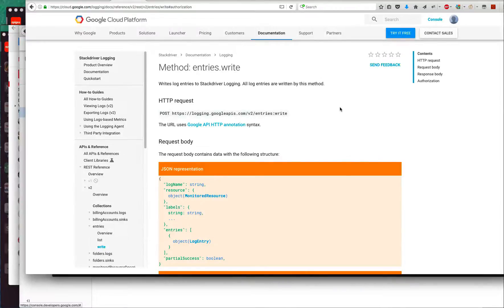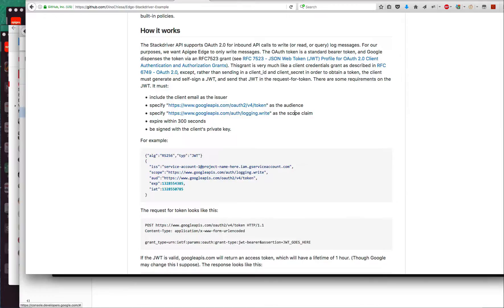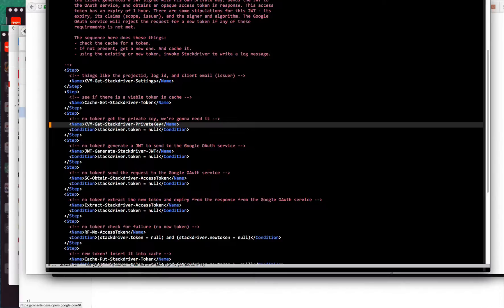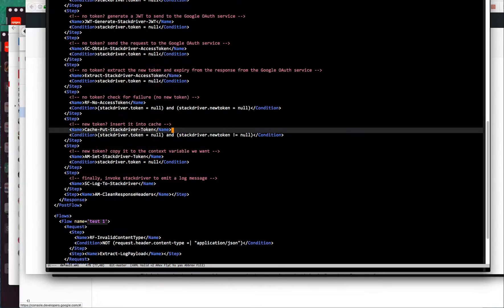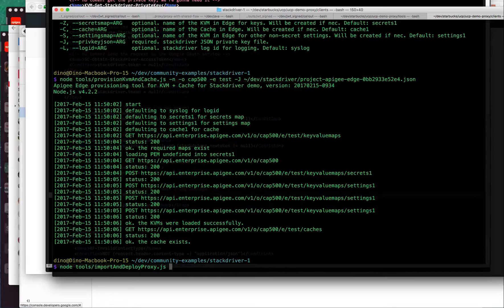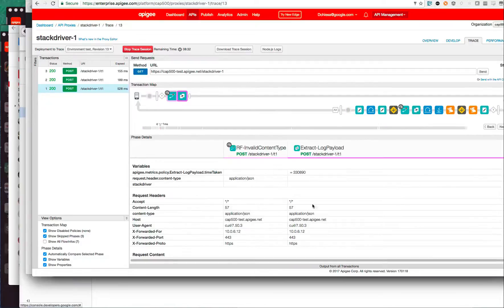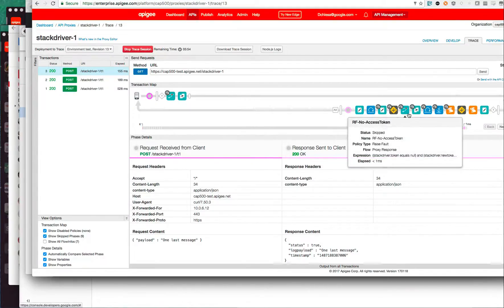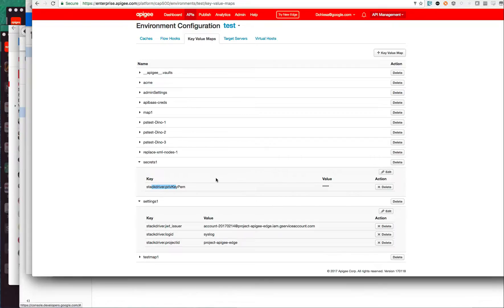Stackdriver and Edge - Part 2: Using the Example API Proxy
This is part 2 of 2, showing you how to use Stackdriver with Apigee Edge. If you haven't seen the first part, check it out

This part covers the Apigee API Proxy, set up and execution.